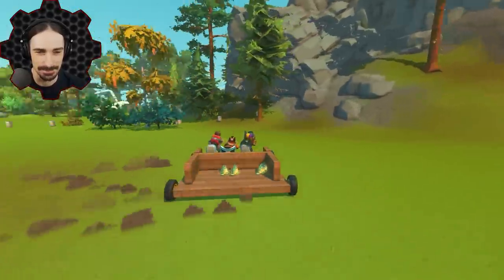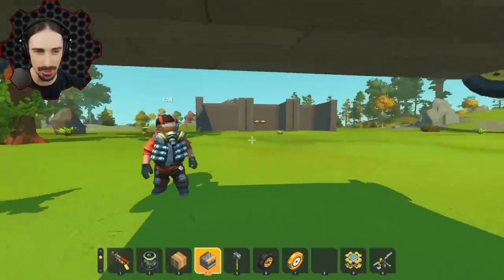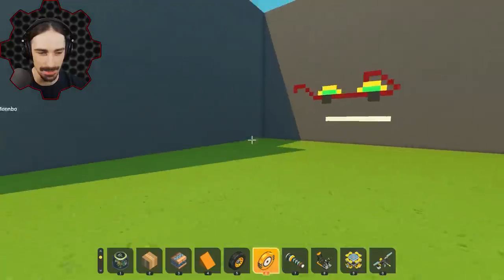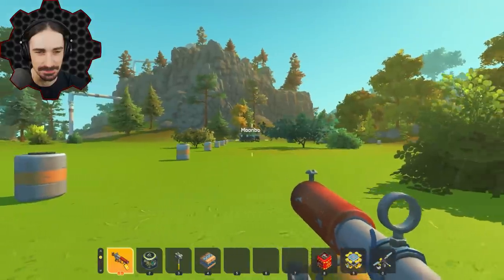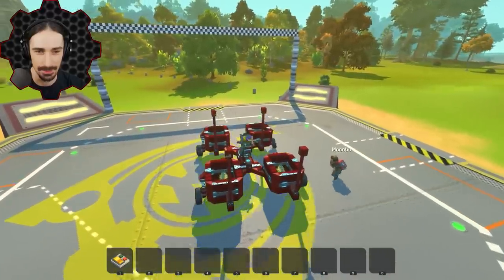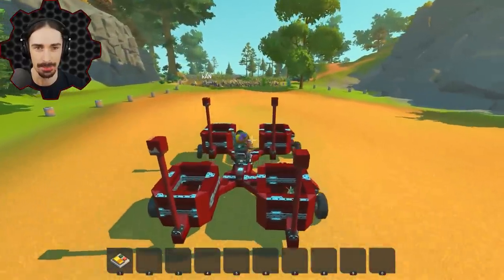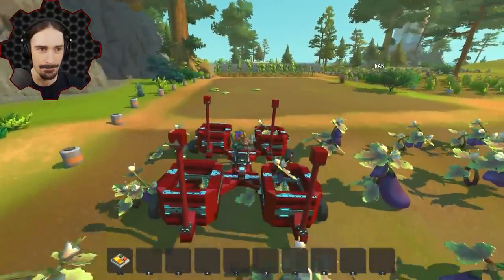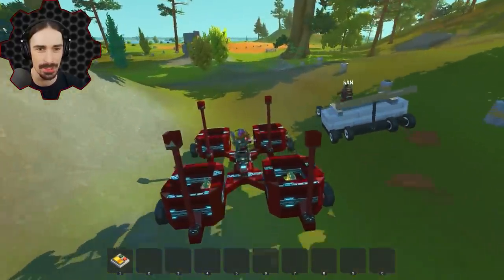We Powered Cars with ONLY Glow Bugs! - Scrap Mechanic Multiplayer Monday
Welcome to another episode of Scrap Mechanic Multiplayer Monday! Today we are doing a glowbug powered race!  No engines, no thrusters, no source of power other than glowbugs!  How fast can we go?

Collaborators
 @kAN Gaming